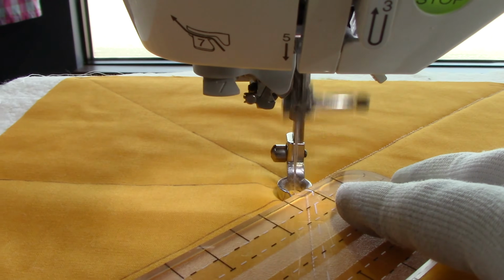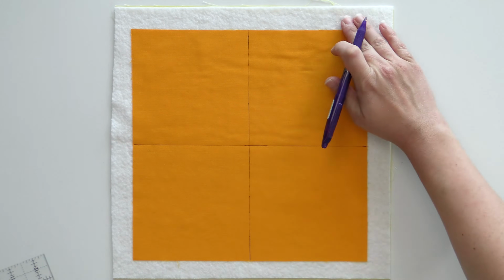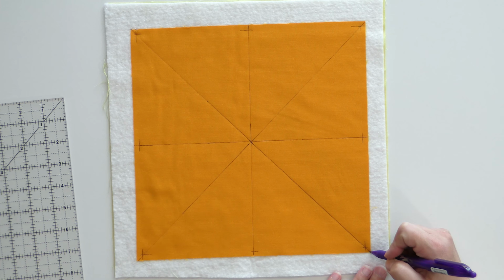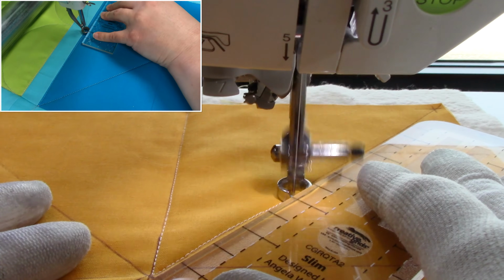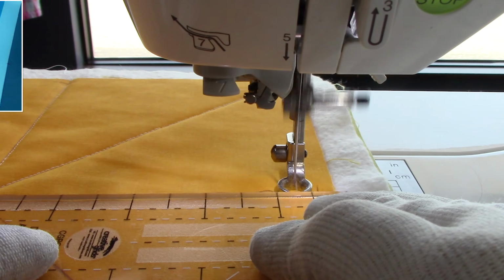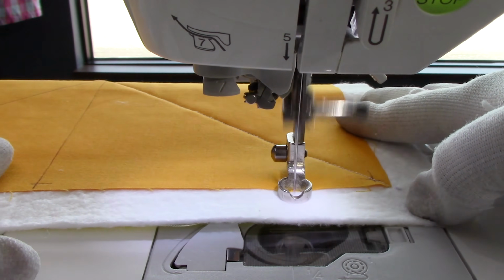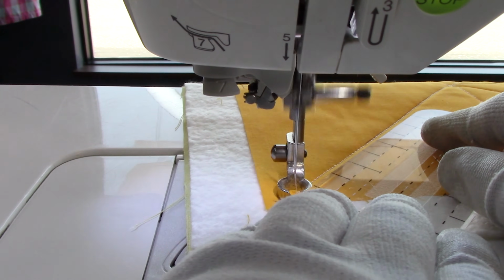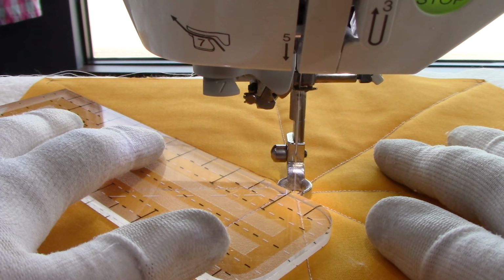Intro to Rulerwork: Outlining Half Square Triangles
In today's video we are going to work on outlining half square triangles. This is a technique I use all the time when I am quilting, and we'll begin each video with it for the next two lessons, so it is a good skill to learn.

Outlining your half square triangles is a great way to create texture and definition that helps your pattern design pop. But it also provides a very practical way to travel from one spot of the quilt to another when you start filling in the triangles with additional stitching.

Since we are working with a solid square of fabric, we will mark out half square triangles on the quilt block using an erasable fabric pen. My favorite is the Frixion Gel pen, which goes away with heat.

Then I'll show you how to follow the lines and travel around your quilt block, where to position your ruler and give you tips for both the domestic and longarm quilting machines.